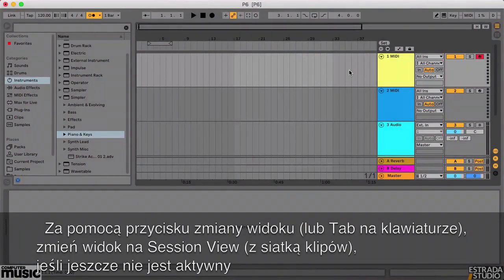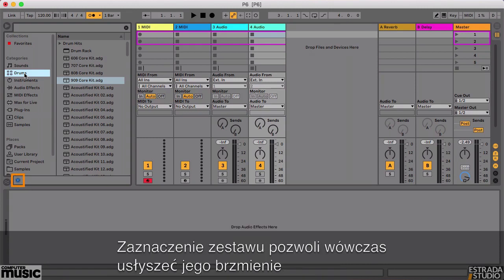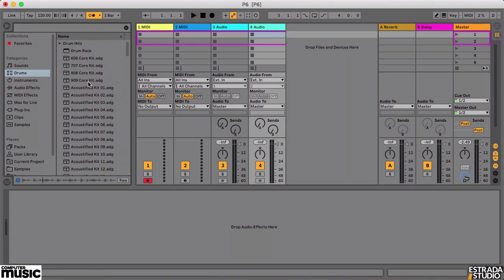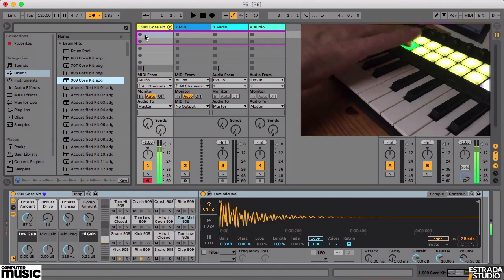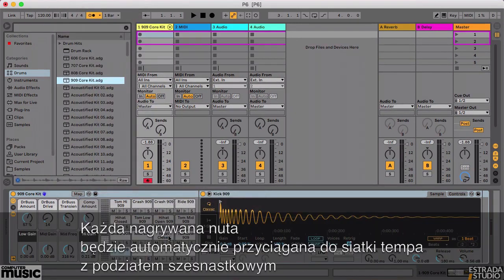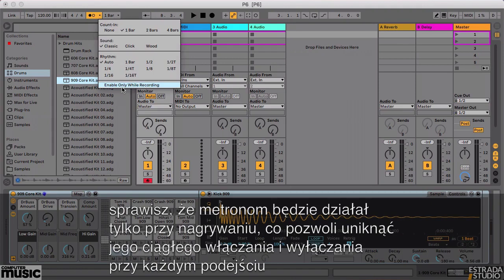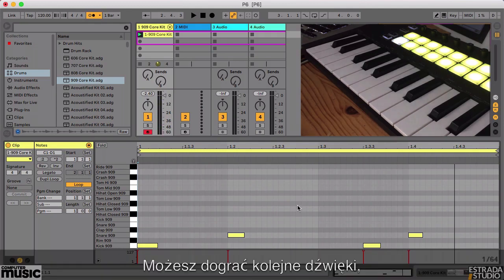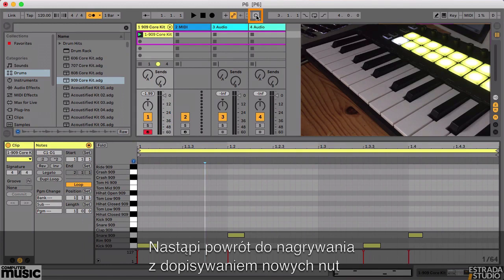Nagranie pierwszego klipu MIDI w Abletonie Live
Nagranie pierwszego klipu MIDI w programie Ableton Live, z użyciem Drum Racka.